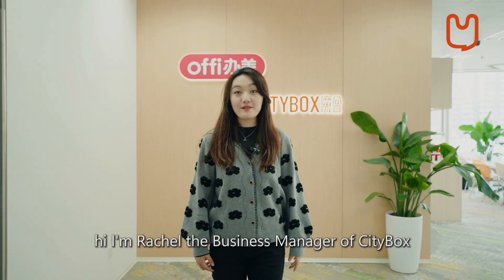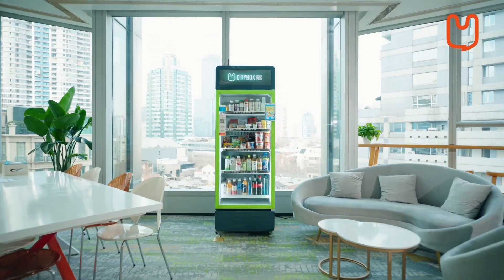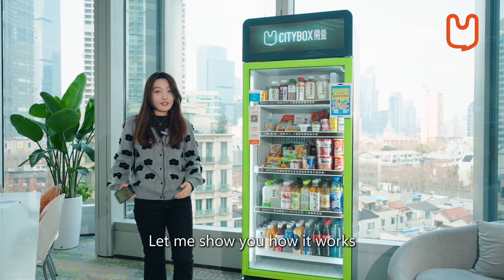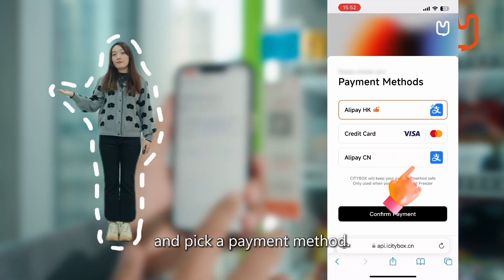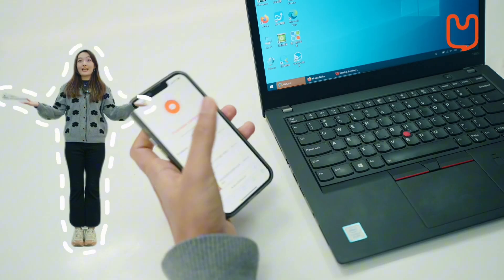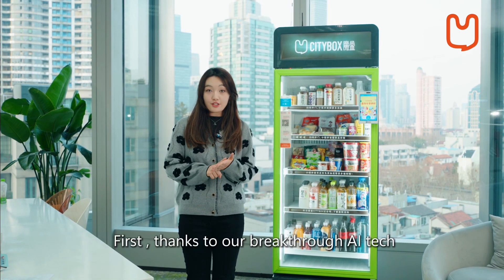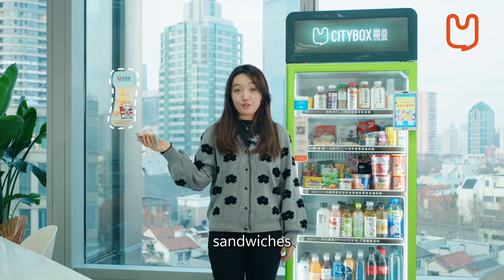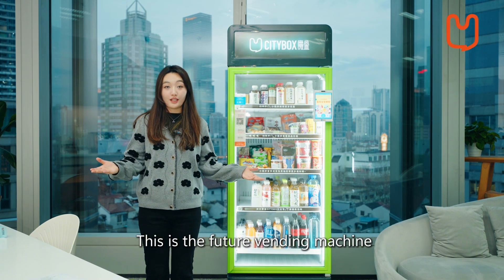Citybox: Revolutionizing Vending with AI-powered Smart Solutions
Welcome to Citybox's official YouTube channel! Citybox is the pioneer of AI-powered vending technology, offering innovative solutions that transform traditional vending machines into smart, sustainable, and user-friendly systems. Our cutting-edge AI technology enables seamless product selection, optimised user experience, and operational efficiency.

In this video, we will introduce you to how to use our smart vending machine, Citybox. Enjoy watching!